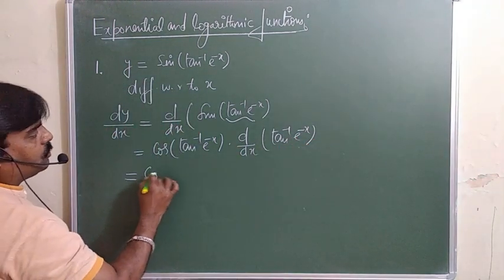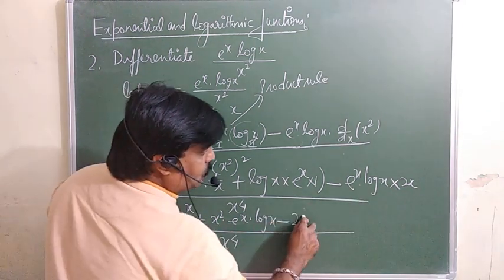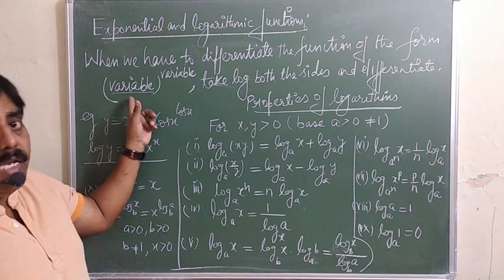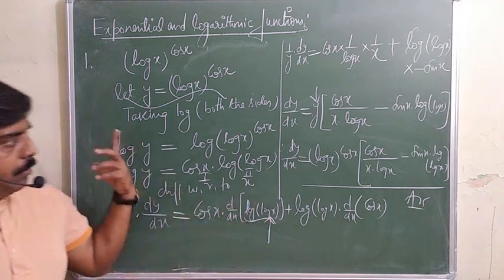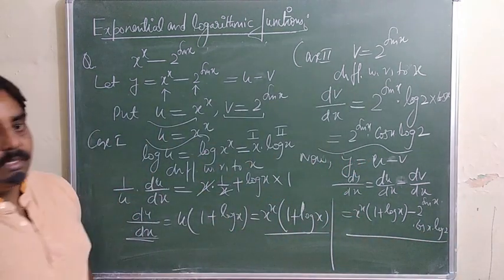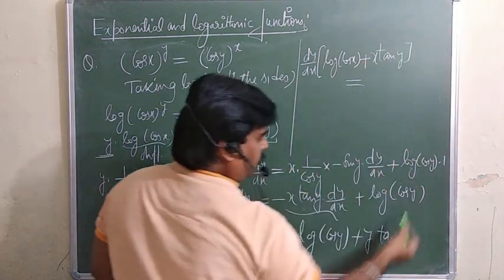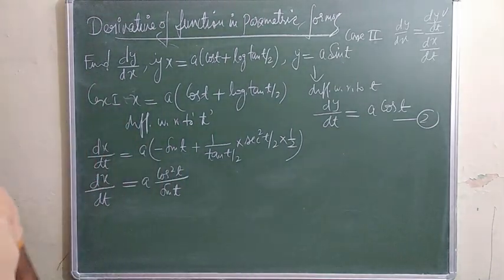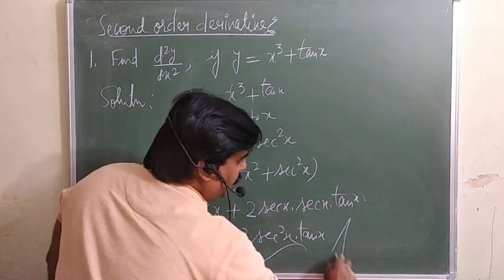Continuity and Differentiability Part-6 Class XII